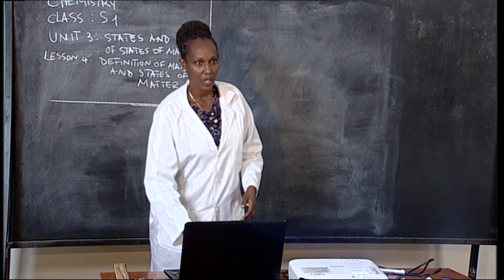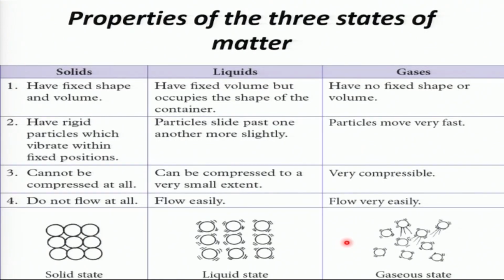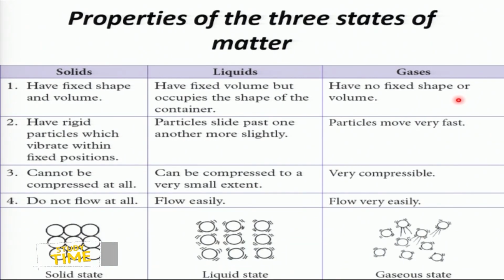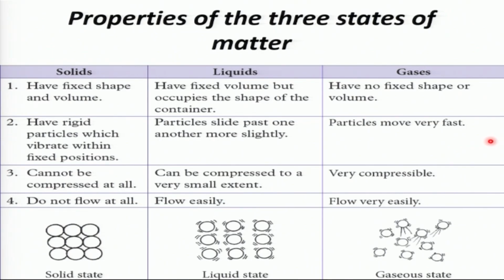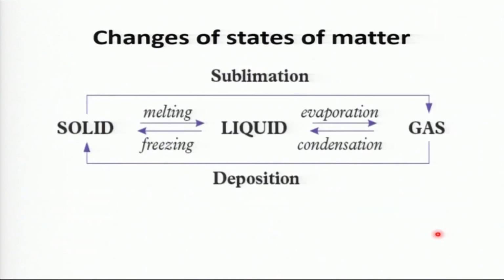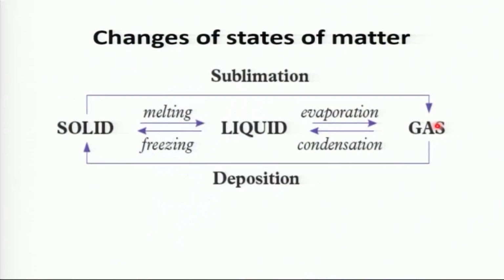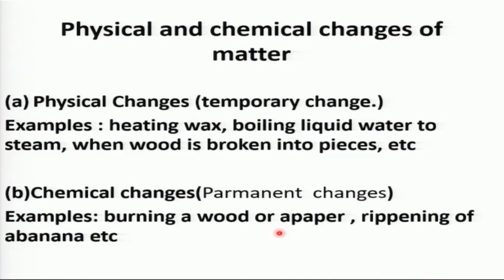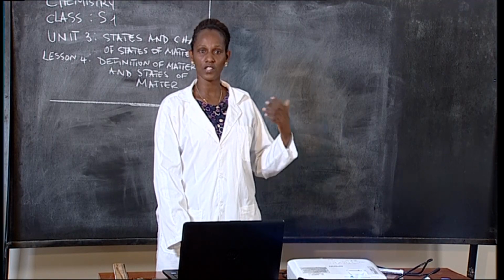chemistry s1 3 statesand change state of matter